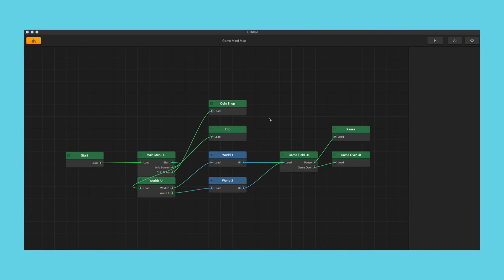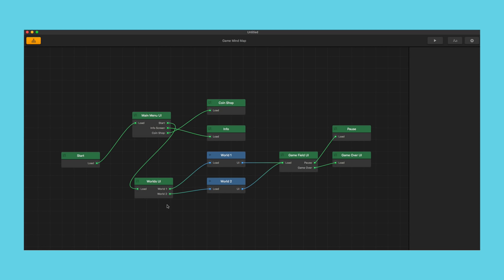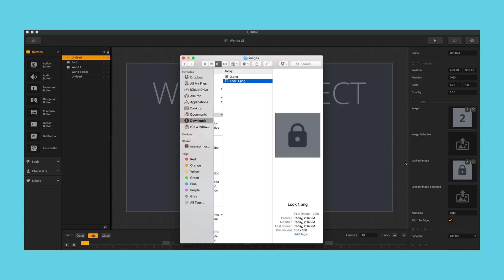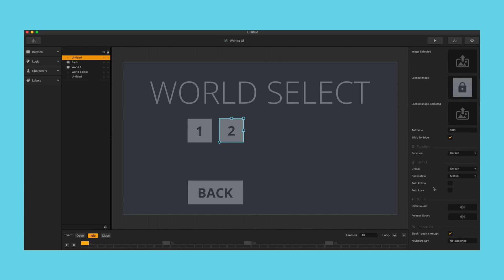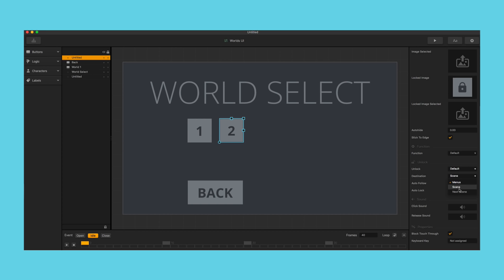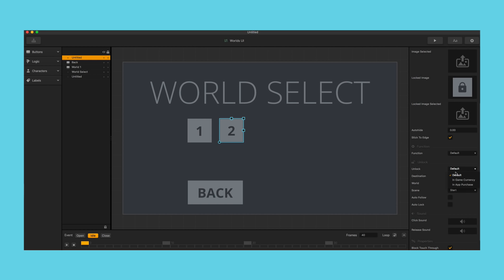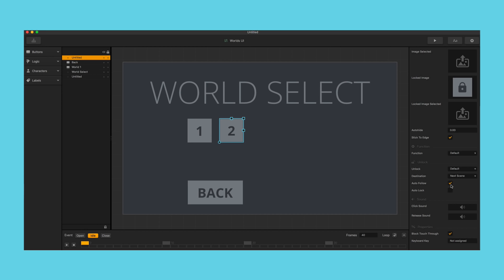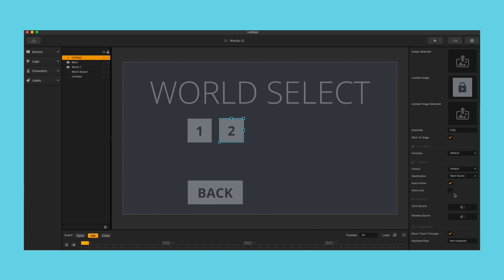Lock Button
Sean from Buildbox going over the new lock buttons in Buildbox 2.0.